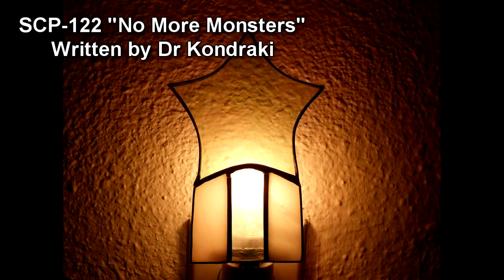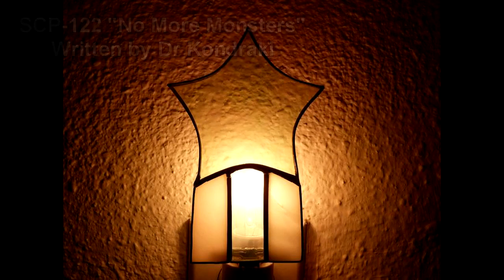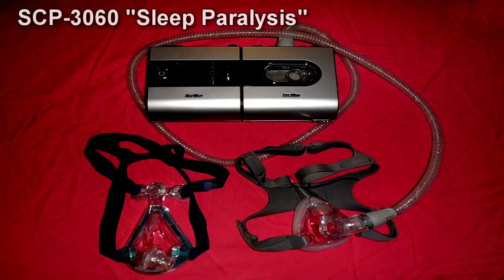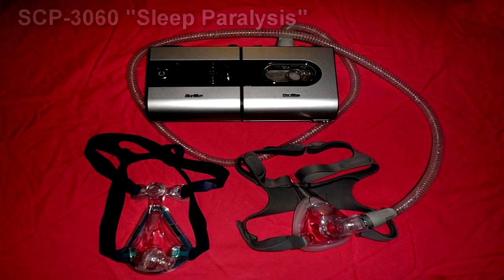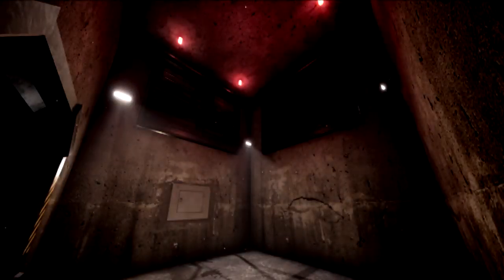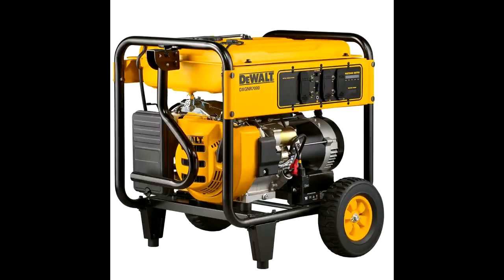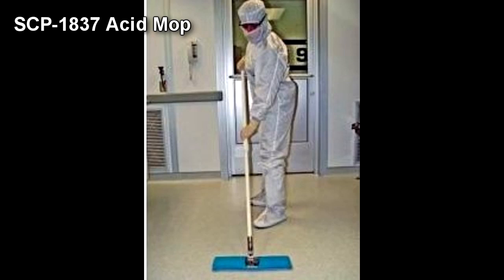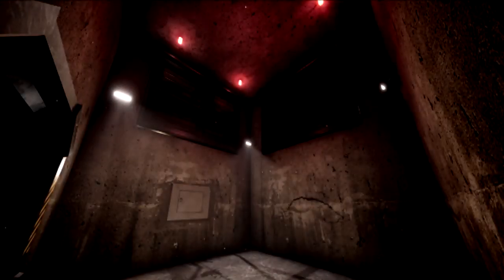SCP-122 No More Monsters - The Keter Class Nightlight that Hides a Nightmare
SCP 122  is a keter class scp foundation object designed after a shooting star night light, when powered off, summons hostile, creepy shadow creatures to put people to sleep by any means necessary! SCP Foundation narration by Eastside Steve of Eastside Show SCP.

Written by Dr Kondraki